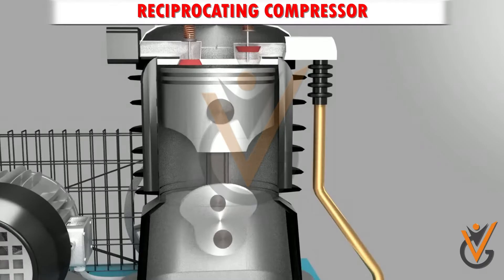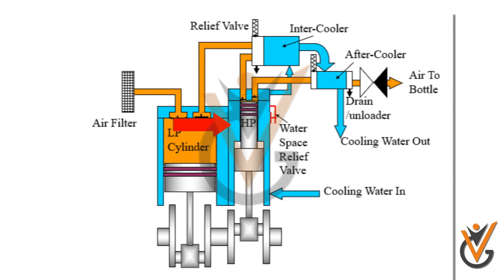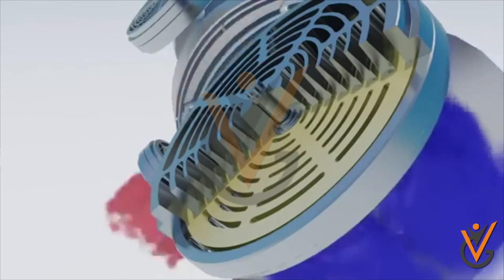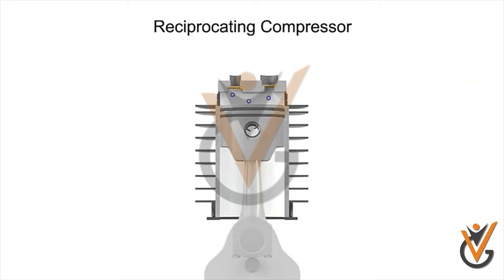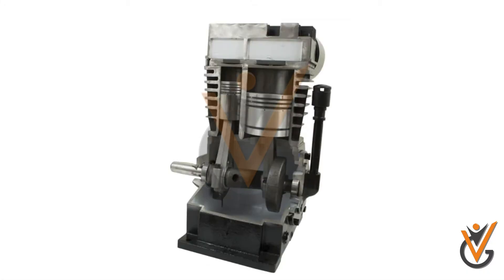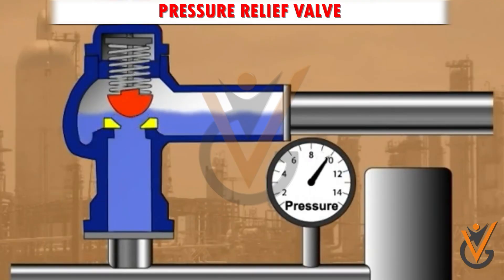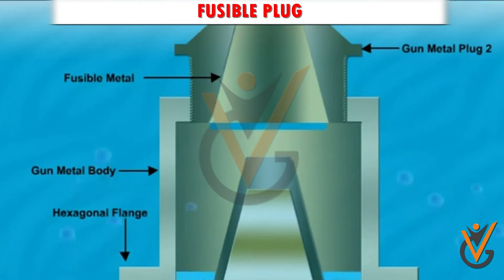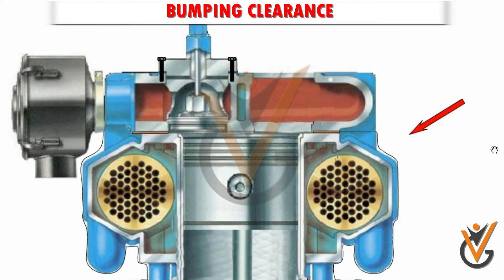Basic Marine Engineering at Support Level | Working of Air Compressor.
Topic Name: Basic Marine Engineering at Support Level | Working of Air Compressor.